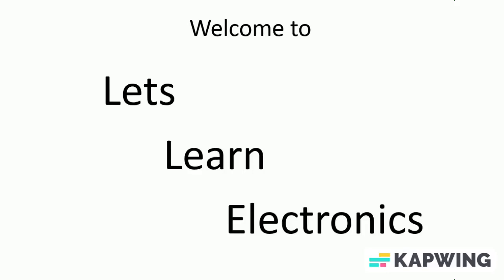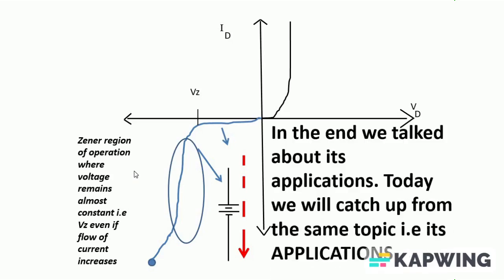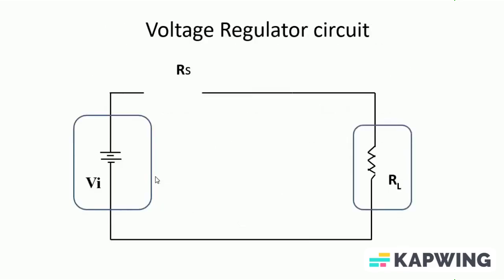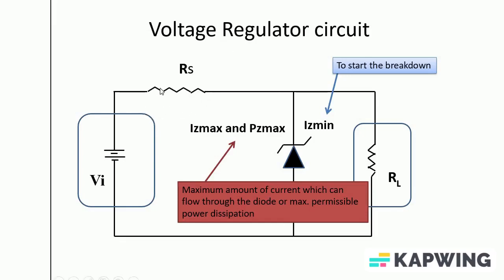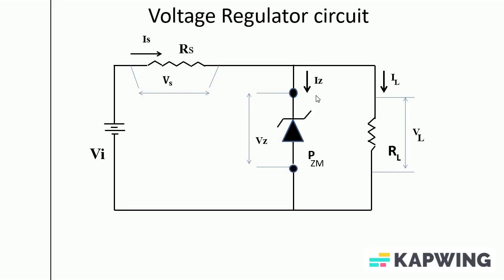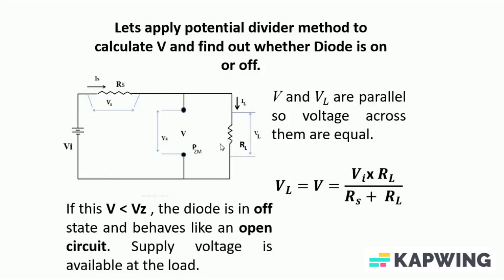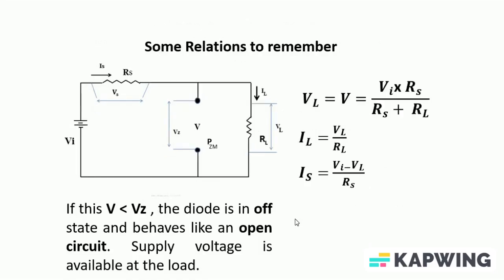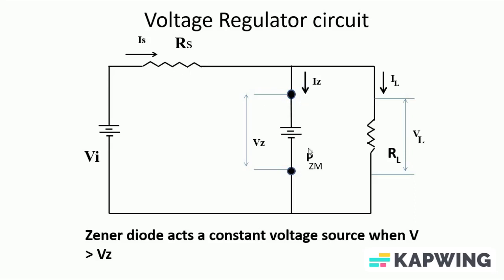zener diode as a voltage regulator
This video explains the characteristics of a zener diode and how it perfectly fits into a voltage regulator circuit. The working of a voltage regulator is explained in detail.